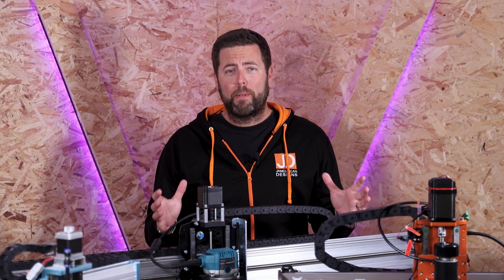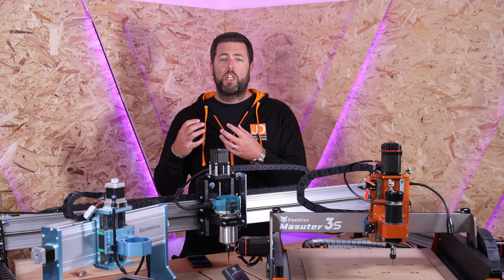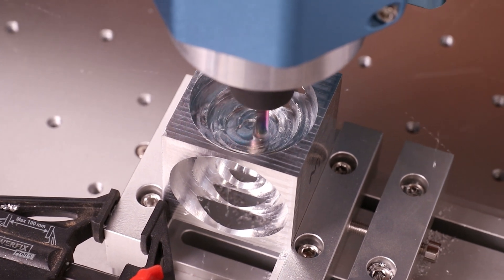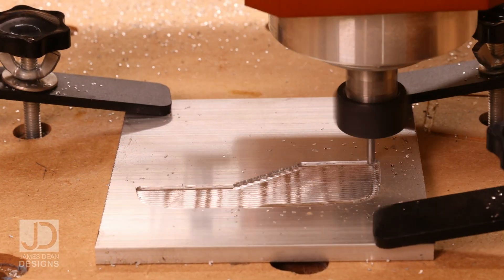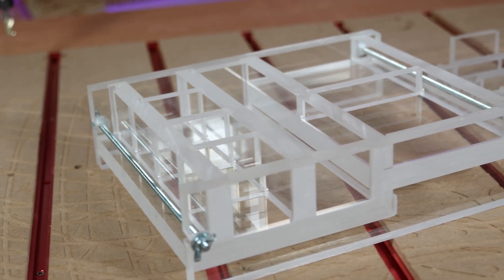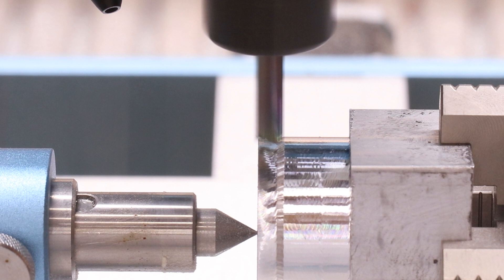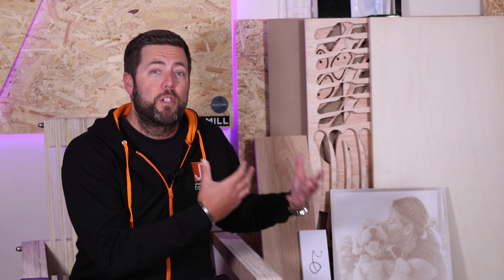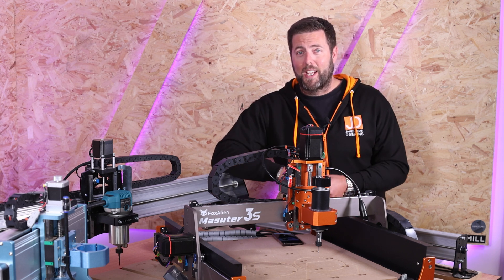5 Mistakes Beginners Should Avoid - Getting started with CNC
Taking a look at some of the most common mistakes beginners make when getting into CNC and how to avoid them.

🔗 Spindle with finished cable

🔗 2.2kw water cooled kit
🔗 2.2kw air cooled kit

🔗 1.5kw air cooled kit
🔗 1.5kw water cooled kit

00:00 Intro
00:12 Learn the basics
02:14 Progress at a reasonable speed
03:29 Expectations vs investment
05:29 Knowing you material
07:36 Don't give up!